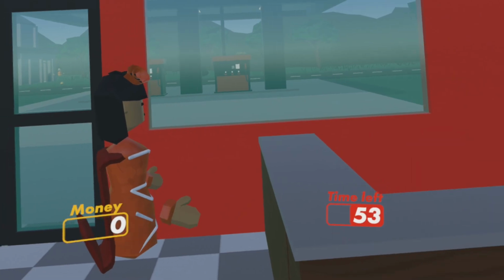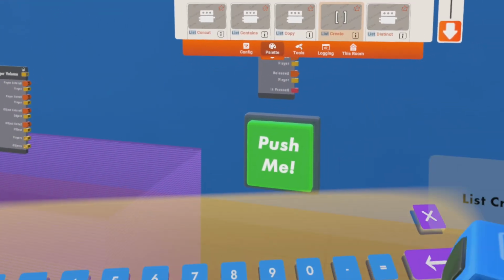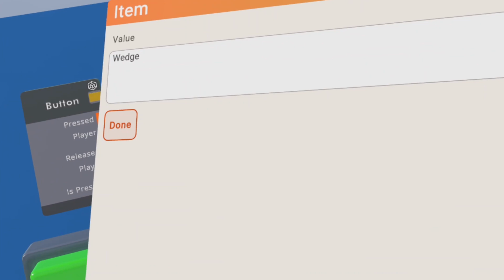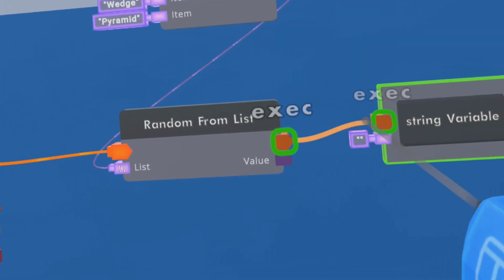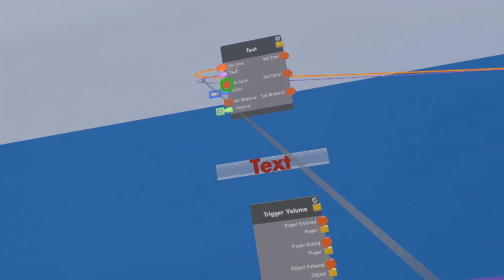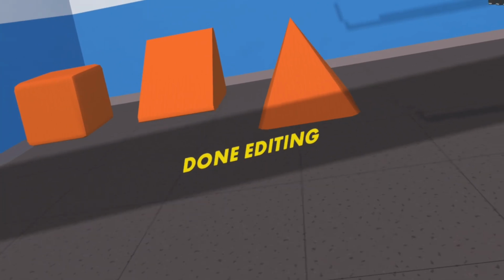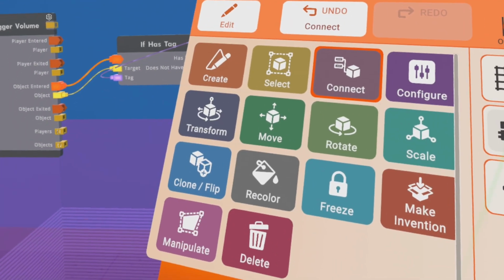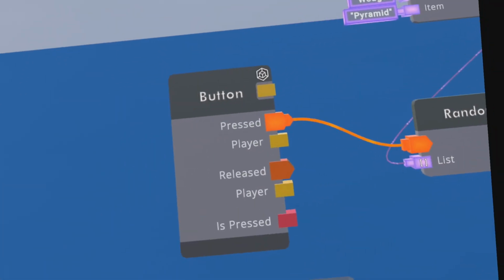Create Random Quests (Rec Room / Radium Tutorial 38)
In this detailed Rec Room tutorial, viewers are guided step by step through creating a dynamic, interactive game mechanic using a randomized system. The tutorial focuses on designing a simple yet versatile feature that can be adapted for various game styles and scenarios within Rec Room, using basic logic, triggers, and variables to create an engaging gameplay experience. The tutorial begins with an introduction to the concept of a randomizer mechanic, which is exemplified in a game scenario called “The Precious Pearl.” The mechanic allows players to interact with objects in a randomized order, adding an element of surprise and replayability to the game. This system is particularly useful for games that involve fetching, matching, or placing objects based on dynamically generated prompts.
The tutorial starts by setting up a trigger volume, which acts as the initial interaction point for the mechanic. A button is then introduced that, when pressed, will activate the randomization process. The instructor emphasizes simplicity, explaining that even though this system can be expanded to include many objects and complex interactions, starting small is key for understanding the underlying logic. For the demonstration, three basic objects are used—a cube, a wedge, and a pyramid—but the principles can be scaled to dozens of objects if desired. The button triggers a “list” system, where a string list stores all potential objects. Using a string format ensures that the list remains intact, even if elements are added or the connection to other components is temporarily broken. This step highlights the importance of organization in managing dynamic elements within Rec Room’s logic system.
Next, the tutorial explains how to use the “random from list” function to generate a random object selection. When the button is pressed, the system pulls an object from the list and displays it as the target item for players to interact with. This is achieved using a string variable that stores the current object selection and updates a visible text display in the game world, allowing players to see what item they need to place in the correct location. The tutorial also touches on synchronizing variables for multiplayer scenarios. If the mechanic needs to work differently for each player versus a shared objective, synchronization can be adjusted accordingly. This flexibility ensures the system can be adapted for cooperative, competitive, or solo gameplay.
The tutorial further details how to connect the randomized prompt to physical objects in the game world. By using tags that match the strings in the random list, the system can verify if a player has placed the correct object in the target area. When a correct match occurs, a counter variable increments to track successful interactions. The tutorial also demonstrates how to reset the system for subsequent rounds, using a brief respawn timer to allow new objects to be placed. This creates a smooth loop where players continuously engage with the randomization mechanic without manual resets. Additionally, the instructor emphasizes best practices for naming variables and tags, which not only simplifies setup but also prevents errors and saves time during more complex builds.
Throughout the tutorial, the focus remains on clarity and practical application. By combining trigger volumes, buttons, string lists, random selection, variable storage, and tagging, players can construct a fully functional, interactive random object system. The system can be adapted for countless mini-games or larger experiences, offering developers a flexible template for gamified interaction. From creating scavenger hunts to object-matching puzzles or randomized challenges, the tutorial demonstrates a foundational method for building dynamic, repeatable gameplay mechanics within Rec Room. Step-by-step visuals and explanations ensure that even beginners can follow along, while more experienced builders can take inspiration to expand and customize the system further.
By the end of the tutorial, viewers gain a full understanding of how to implement a simple, effective, and reusable random object mechanic in Rec Room. The tutorial balances foundational programming concepts with hands-on practical implementation, making it an excellent resource for both new and seasoned creators. Viewers are encouraged to experiment with the system, modify it to their own needs, and explore creative ways to incorporate randomization into their games. This tutorial ultimately provides a roadmap for creating engaging, interactive experiences that can keep players coming back for more, combining logic, interactivity, and fun in a single streamlined system.